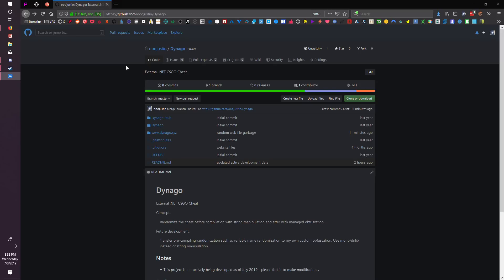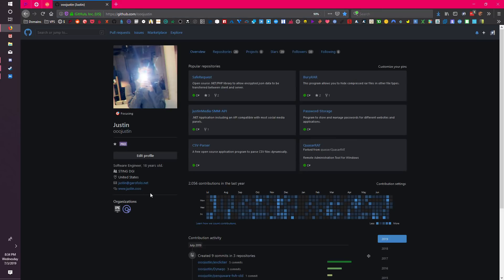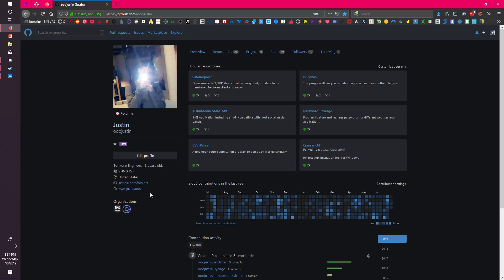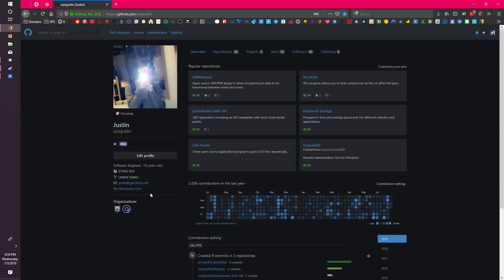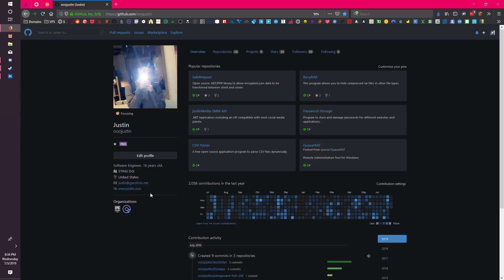dynago - open source! (+penguware announcement)